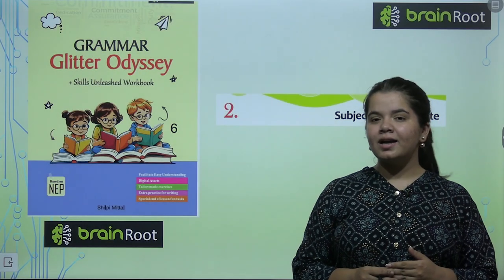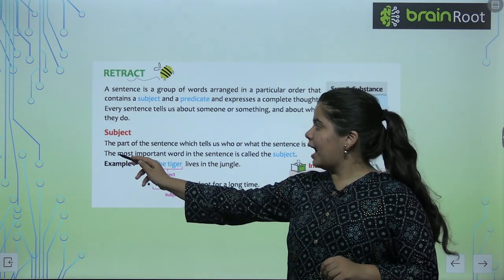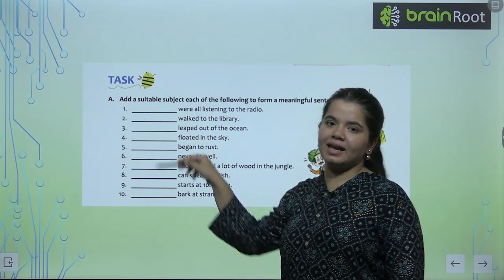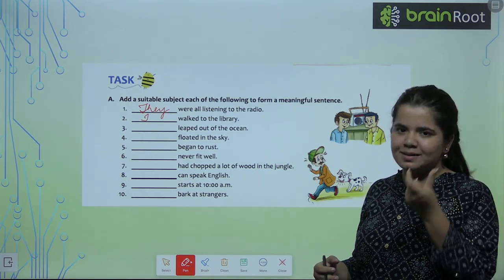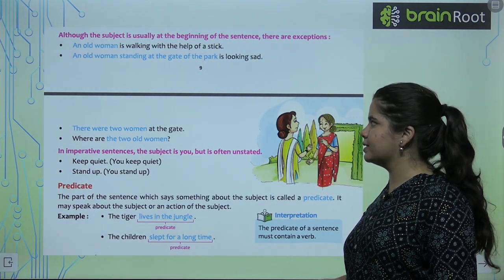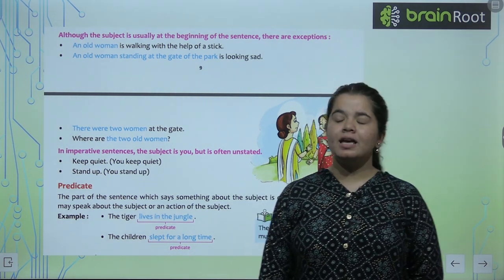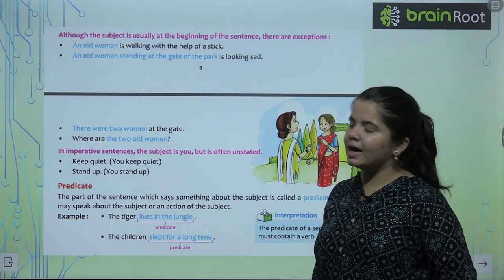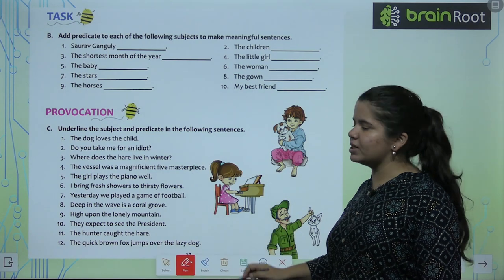Brain Root Grammar Glitter Odessey Class 6 Chapter 2 Subject and Predicate